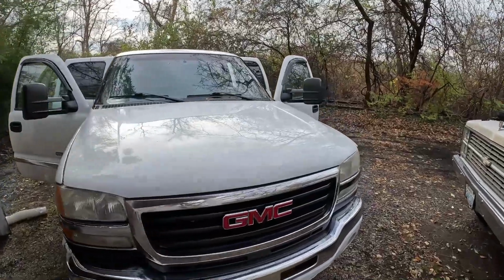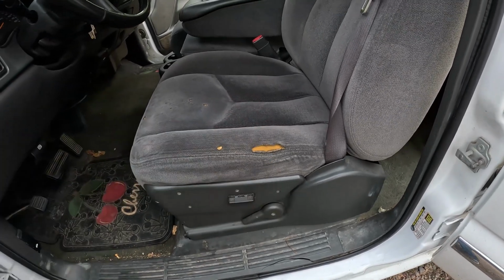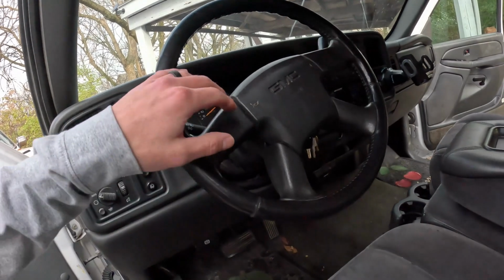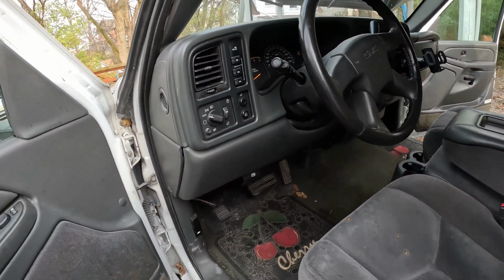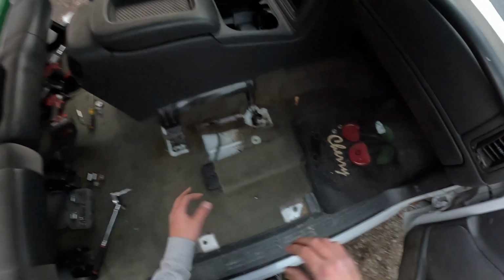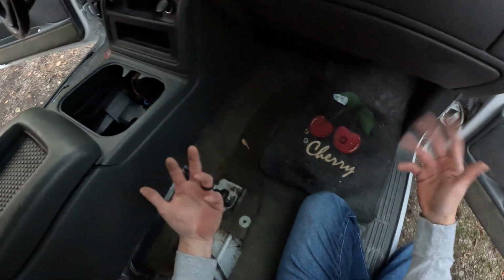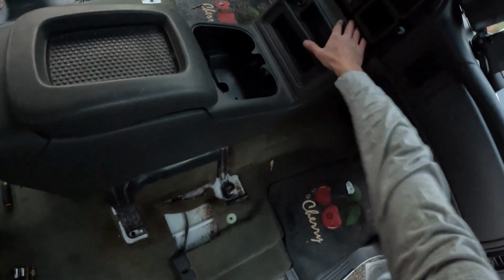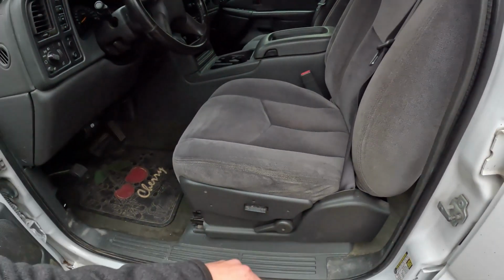Cloth Seats Install on 03-06 Chevy GMC Trucks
I replace the seats in my GMT800 GMC Truck. Watch if you ...
- are replacing seats in your 99-06 Silverado or Sierra.
- are considering to buy replacement seat cloth.
- want to learn more about these trucks.